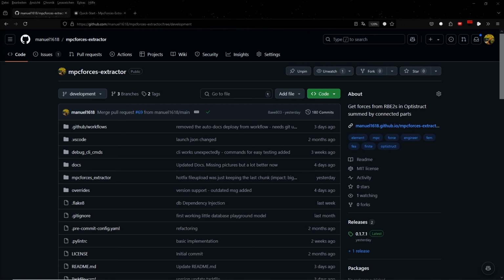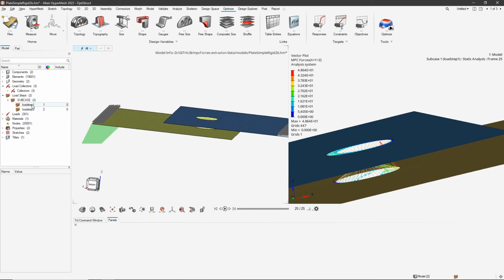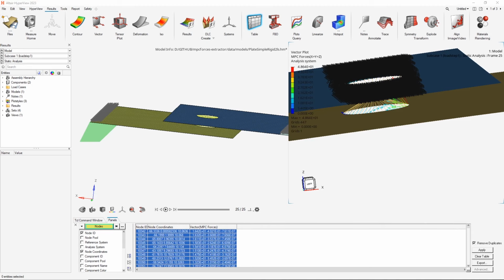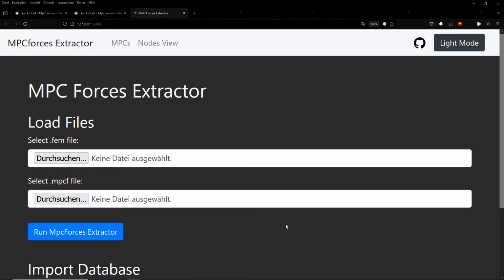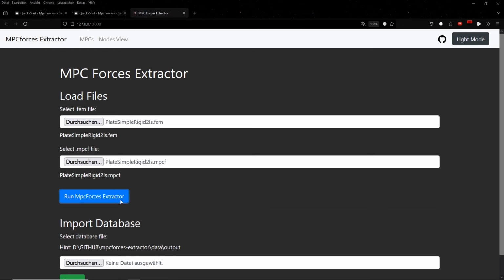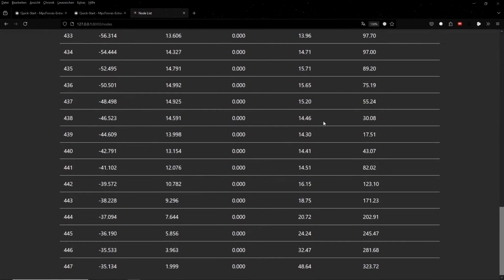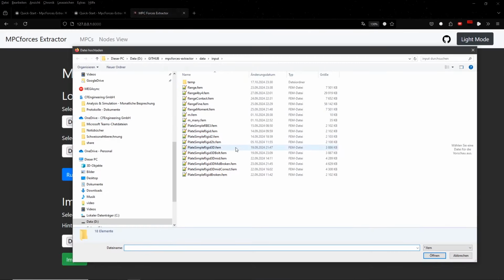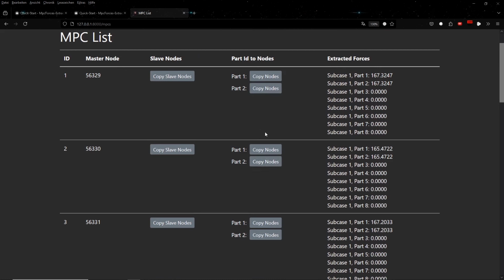MPCForces-Extractor - Automatically sum up forces from the .mpcf file per part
In the last weeks I developed a tool which automatically can sum up the forces of a mpc element per connected part.

Why:
This is useful to get the amount of force tranferred on this part for estimating the stress of the bolt / part

How:
Shown in the video but TLDR, here ist the github repo: